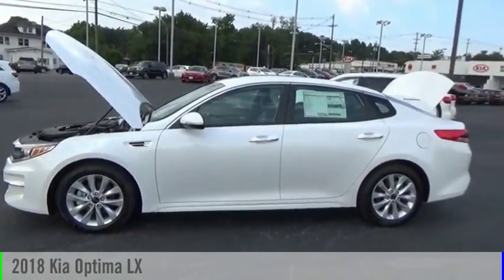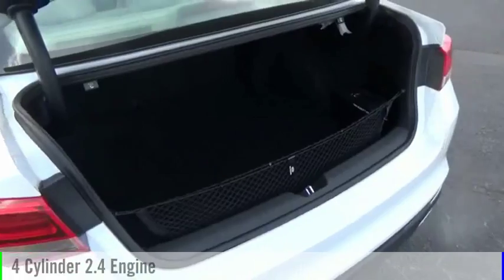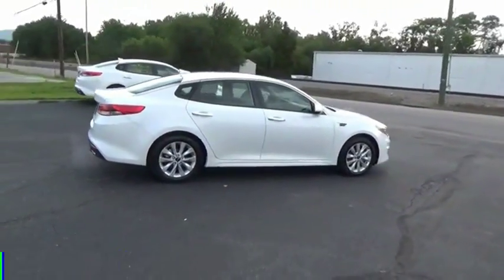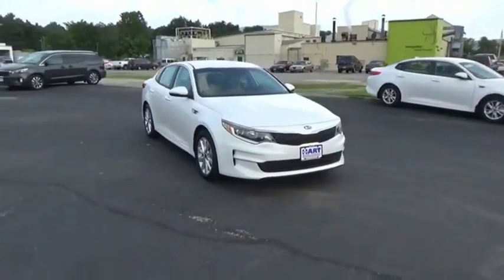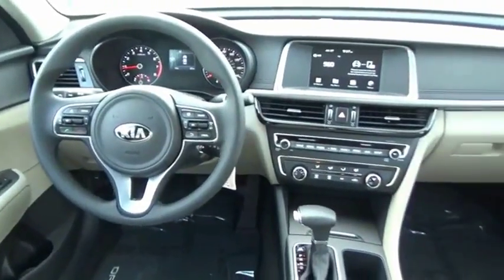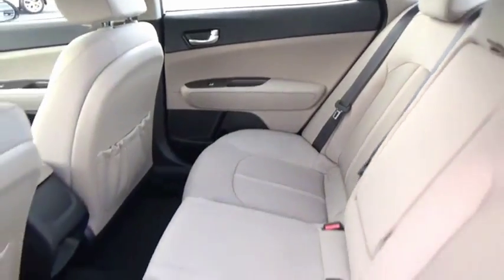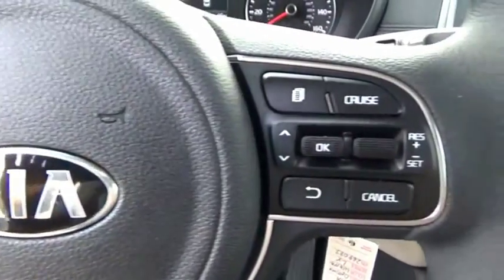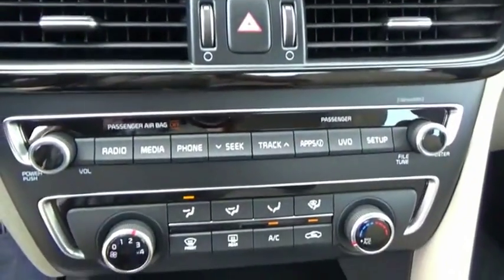2018 Kia Optima Salem VA T4L9083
2018 Kia Optima LX

Hart Motors
1341 East Main Street

JG269083